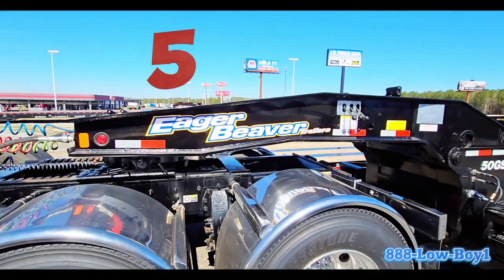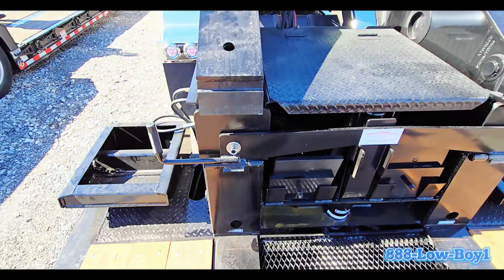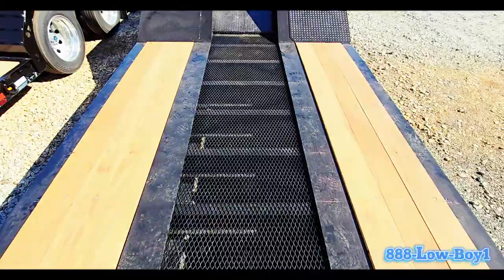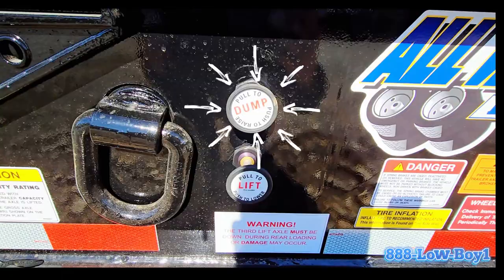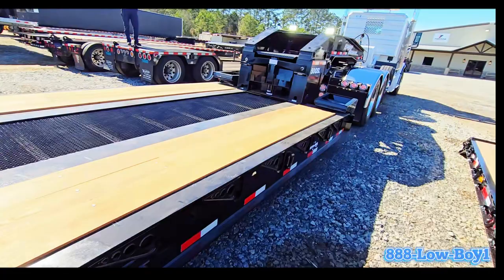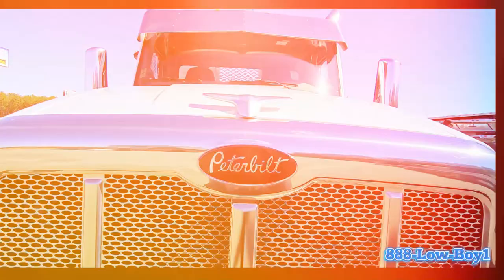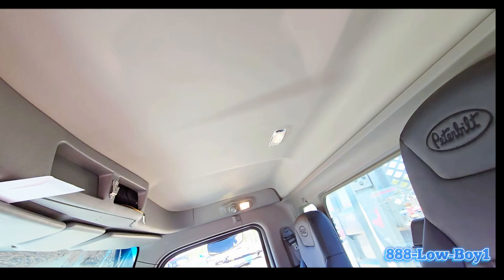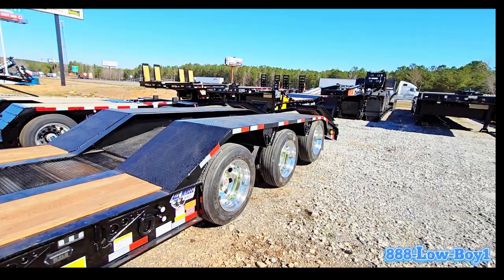Eager Beaver 50 GSL with air-weigh load scales and work lights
Here are the features of this heavy haul trailer. It has flip ramps, load scales, lift axle, work lights, aluminum rims, strobe lights